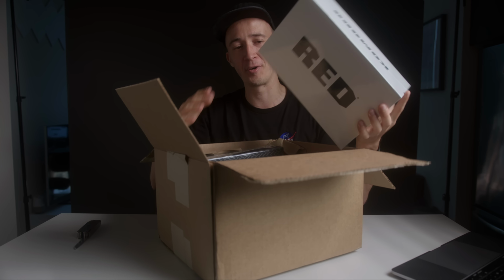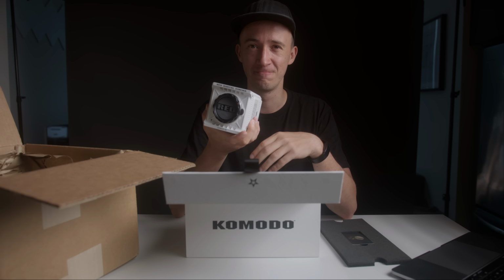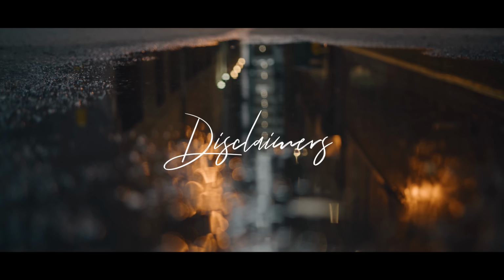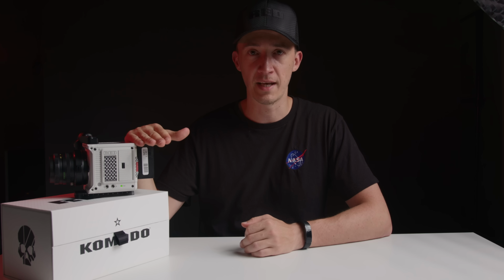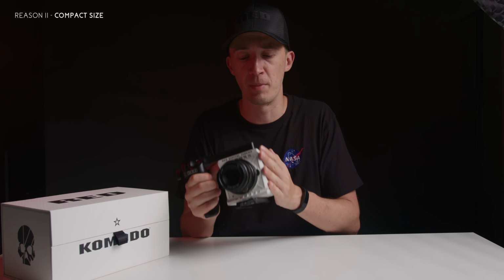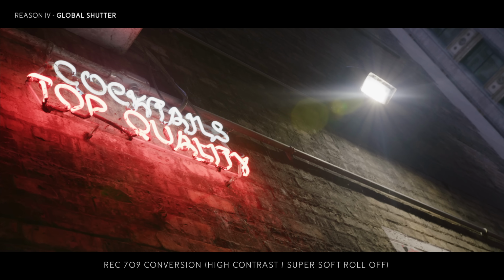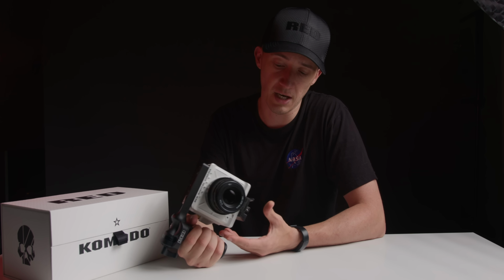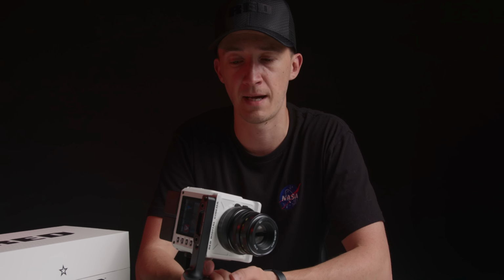WHY get RED KOMODO 6K in 2021? | Sample Footage & Unboxing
The brand new RED Digital Cinema KOMODO 6K camera has landed... well at least for a few lucky early adopters. And it is a beast! This is the first of many videos I will be creating around this camera as I put this new tool through its paces.

All shots in 6K WS, either in 24 fps or 50 fps.

The LENSES I used on this camera during this shoot:
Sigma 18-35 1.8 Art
Helios 44-2M
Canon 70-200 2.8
Canon 24 2.8

0:00 Intro
0:27 Unboxing
2:53 First Komodo Footage
6:03 A few Disclaimers
8:06 Why I got the Red Komodo!
14:13 Who is the camera designed for?
16:43 Outro